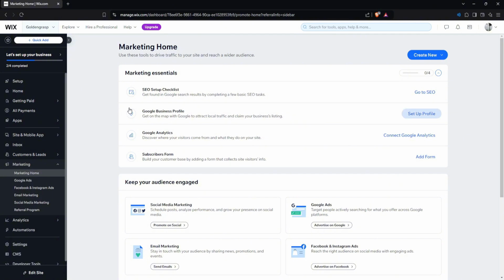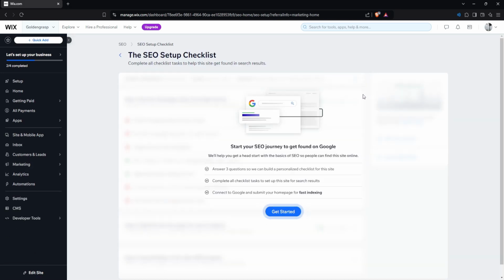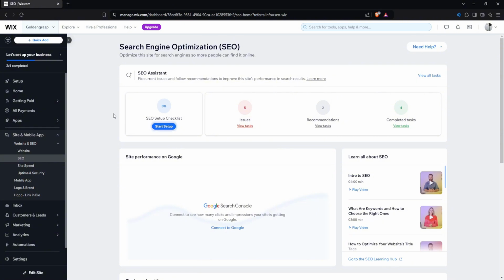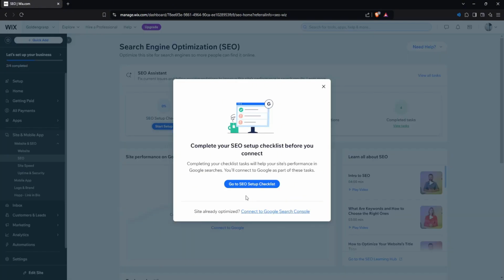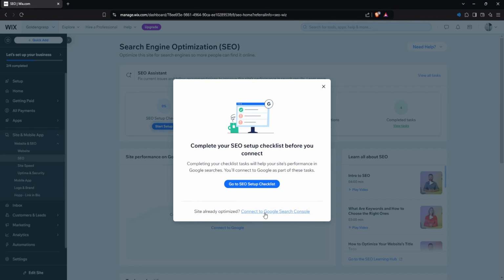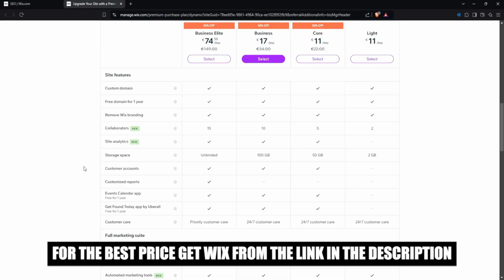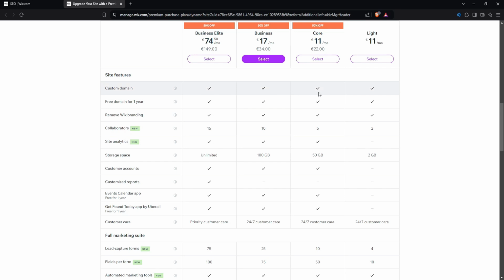How To Connect Wix Website To Google Search Console (2024)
In this video I will show you step by step how you connect your Wix website to Google Search Console in 2024.